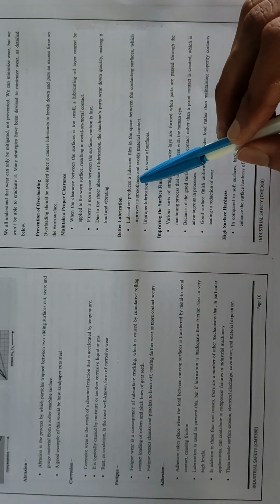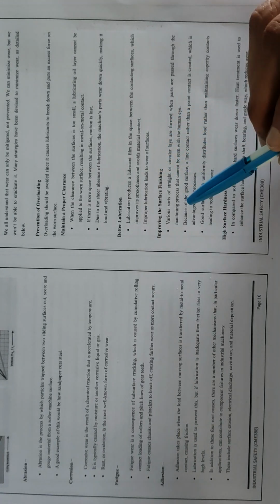Industrial Safety - 23